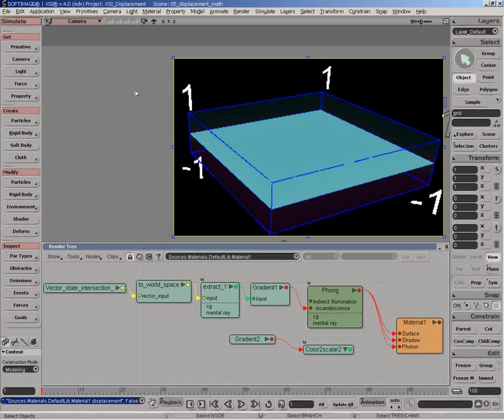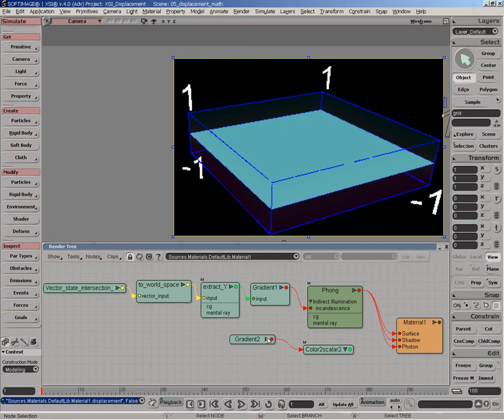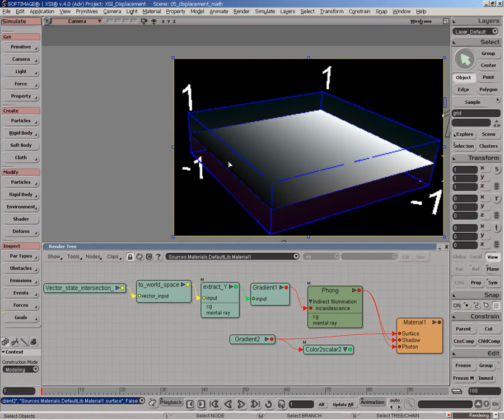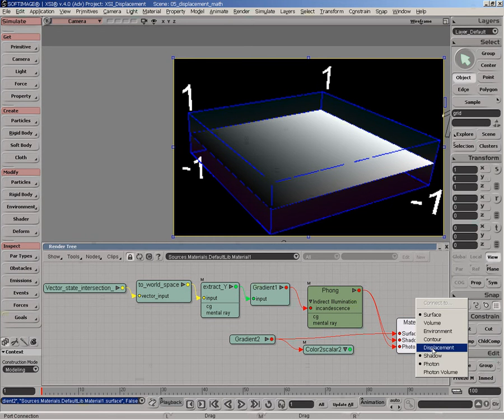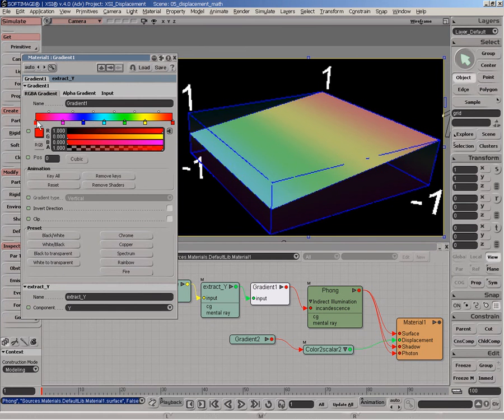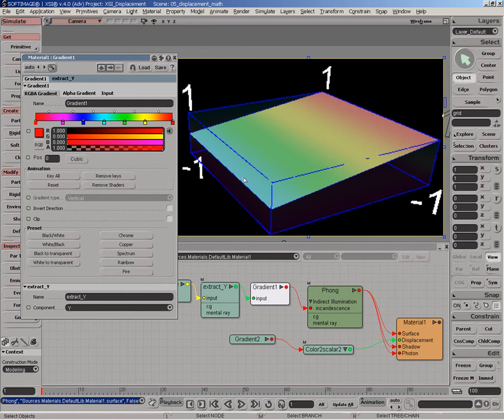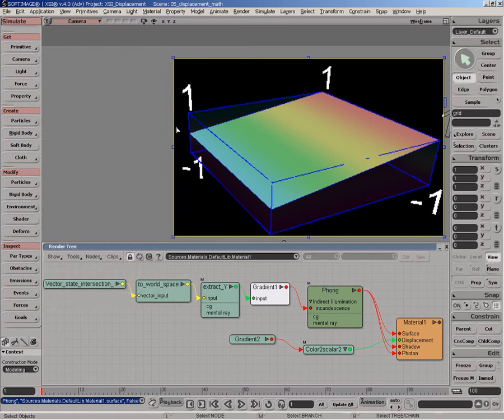Rendering: Displacement math introduction